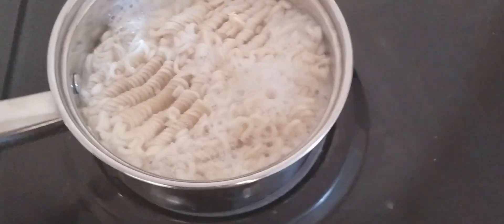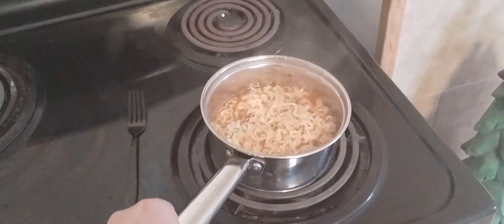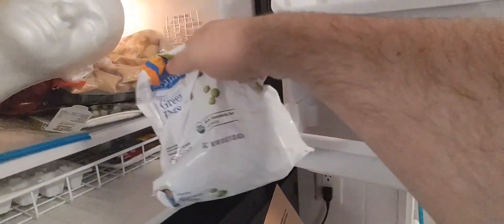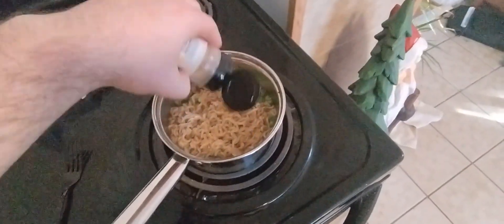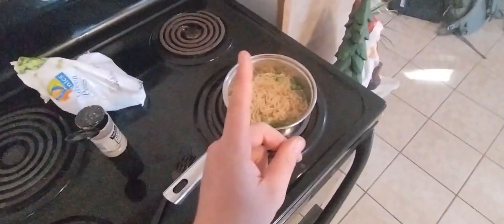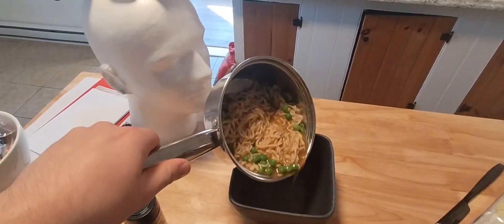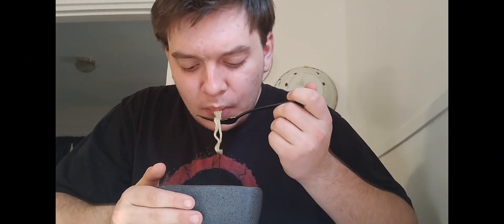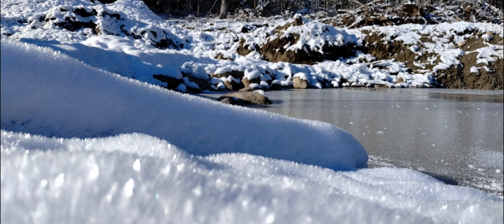how to make ramen noodles (a Spider's Den Original)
Spider's Den presents a short video of deliciousness. Thomas will be making a delicious bowl of ramen. If you watch the entire video you will learn how to make said ramen, so please enjoy the video and the ramen as well.